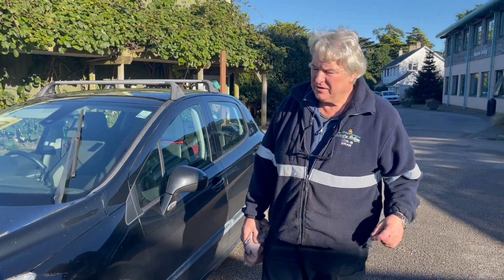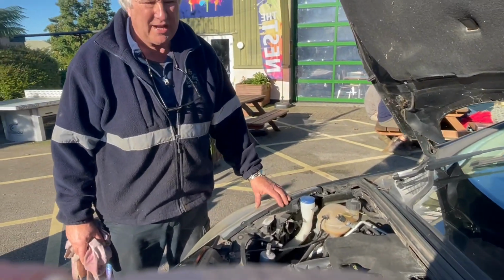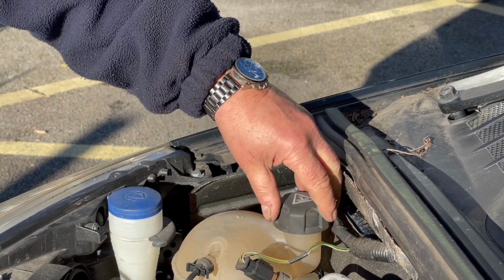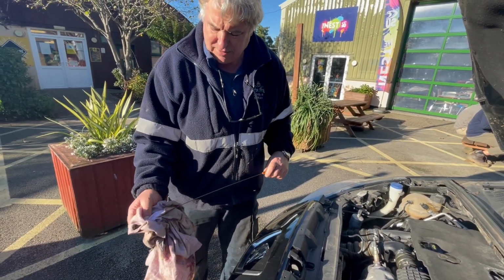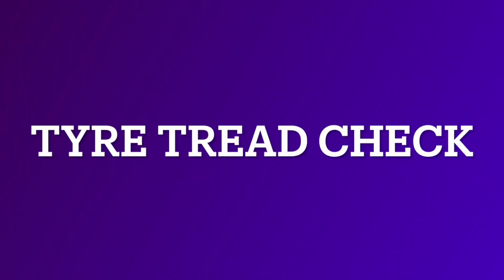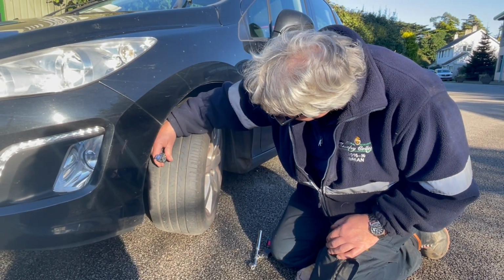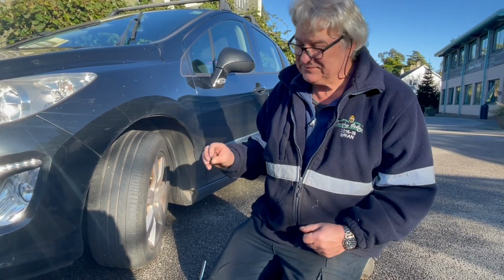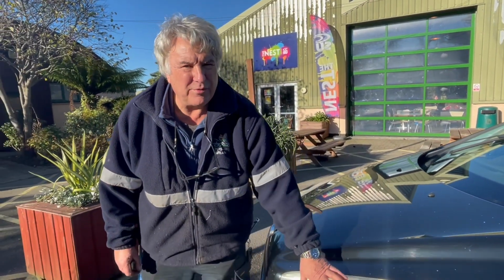CCSU ROAD SAFETY AWARENESS 2021 - Car Maintenance Advice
With winter approaching, here is some great car maintenance advice from our DCR Workshop Technician & Lecturer, Brian Kessell.